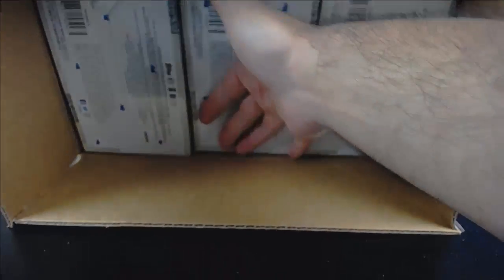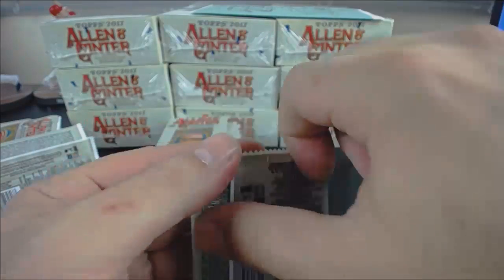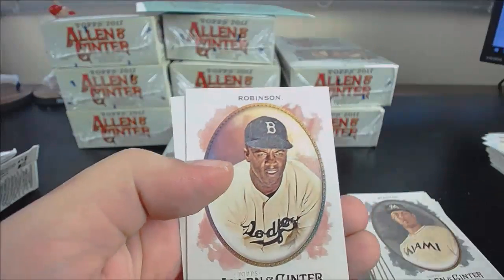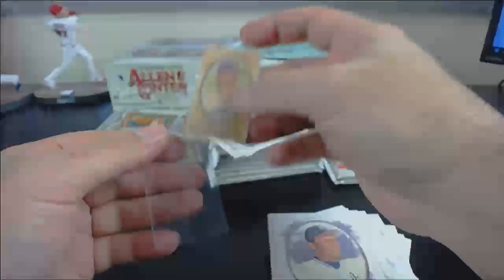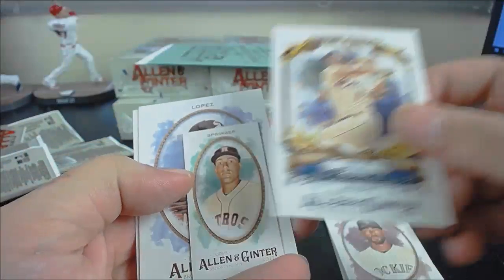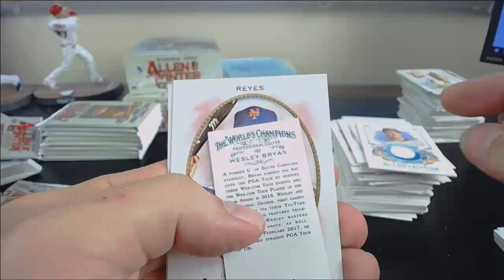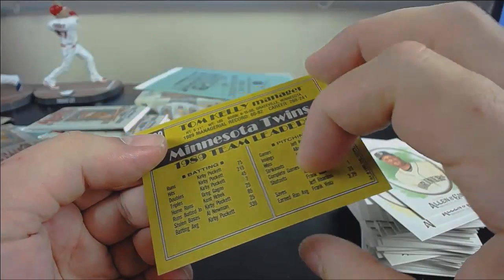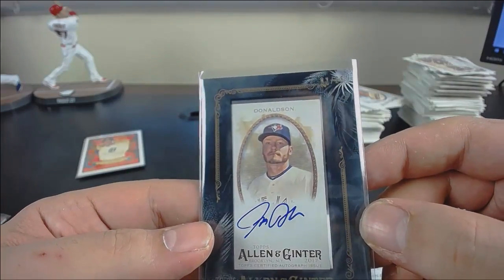2017 Topps Allen & Ginter 1 Case TEAM Break 8/11/17